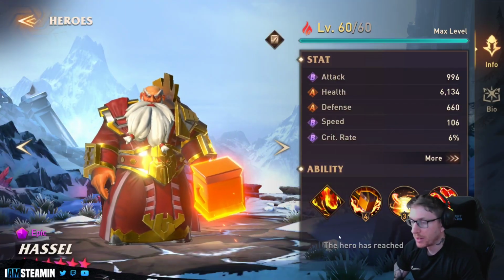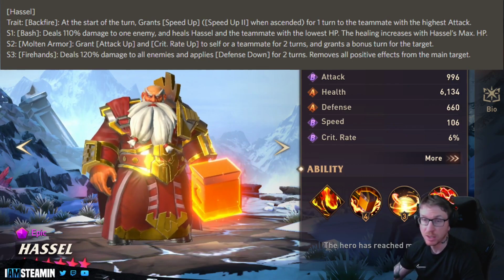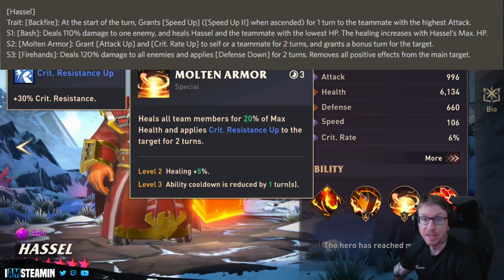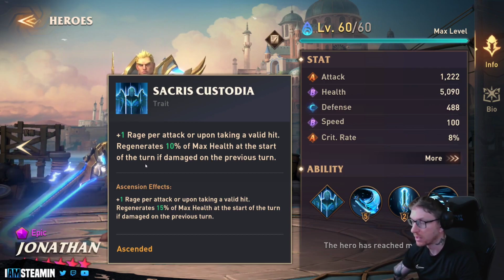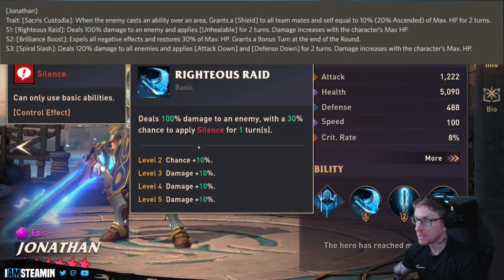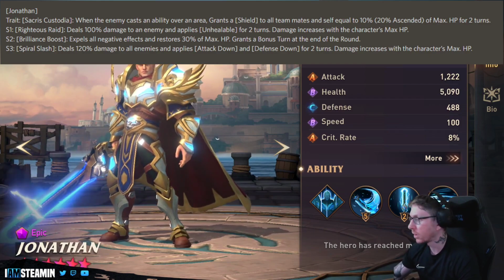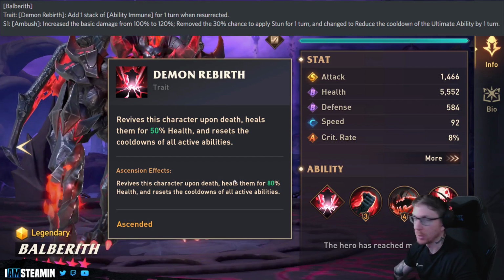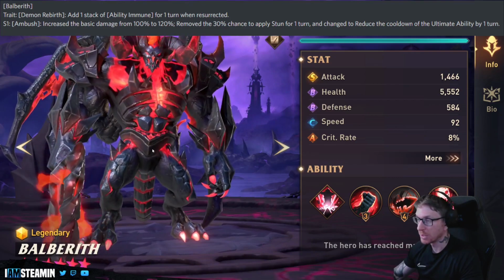Top 3 Hero Reworks from the new patch! They are insane now! [Awaken: Chaos Era]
Top 3 Hero Reworks from the new patch! They are insane now!

​I'm a family man and I really enjoy doing this, but could never afford to do it without the help of you guys so its MUCHHHH APPRECIATED!!! :D

Peace